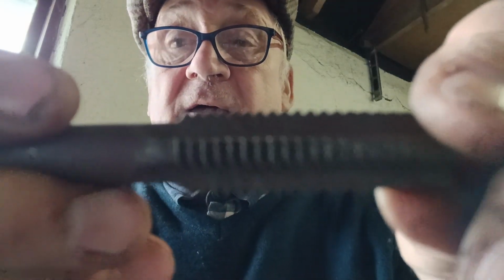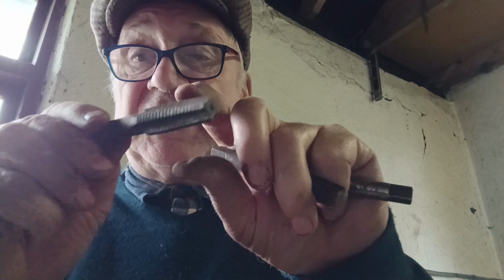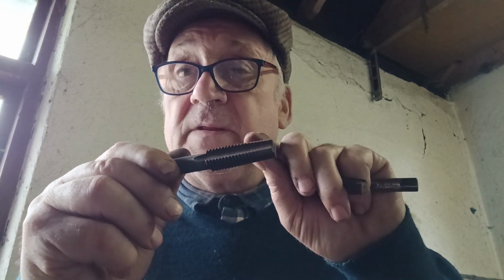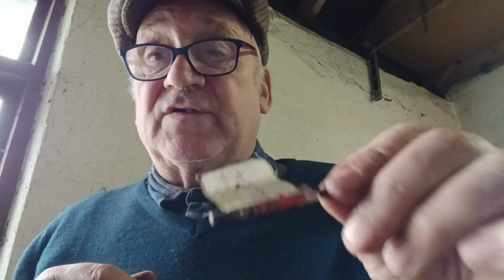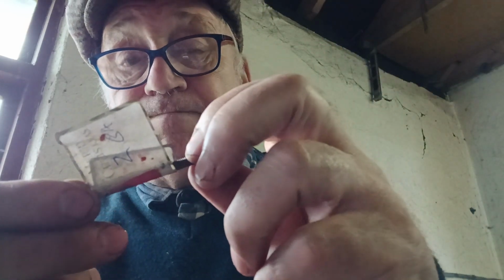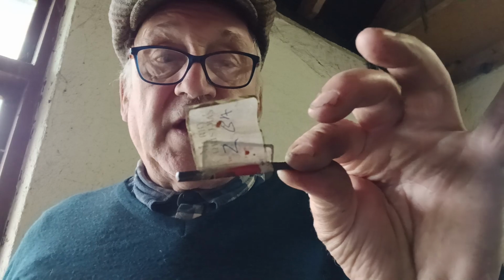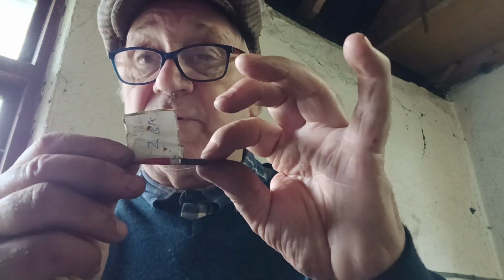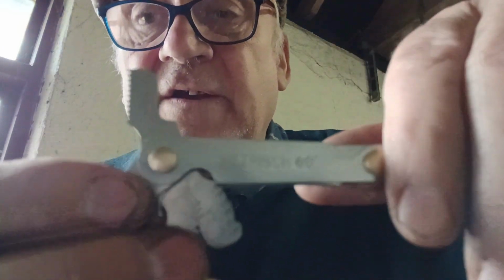Screw Threads. A look at the standards. 3rd June 2025.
BSW BSF BSP BA, Unified Course, UNF and Internation Standard Metric Course Fine and Extra Fine.